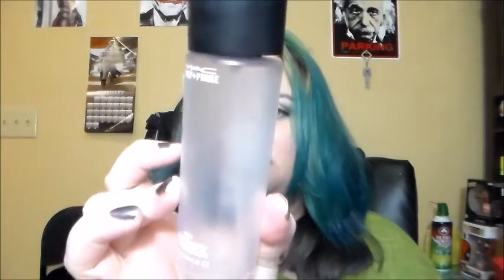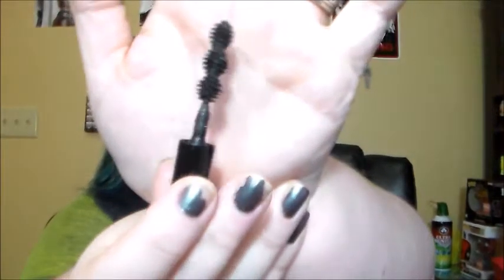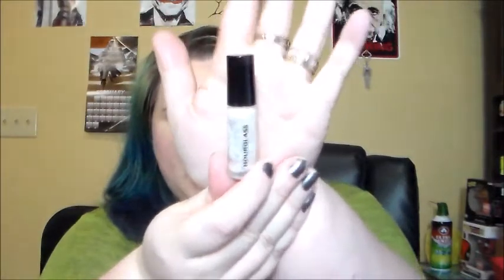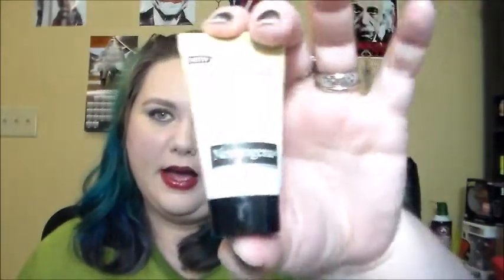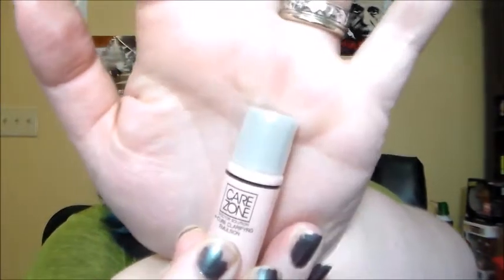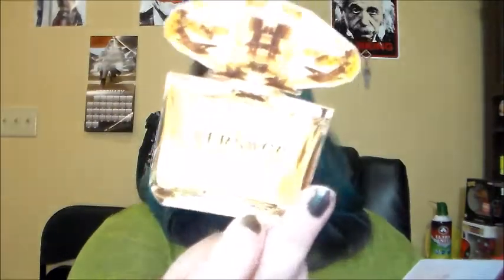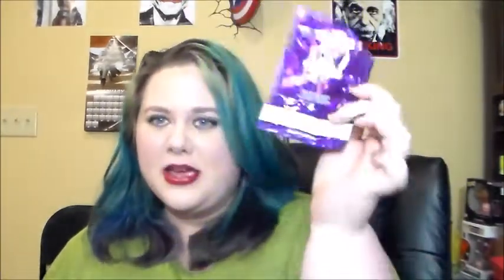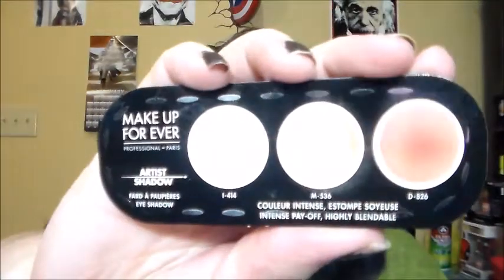February 2016 Empties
What I'm Wearing:

Eyes - Hard Candy Glam Eyez Shadow
UD Electric Palette "Freak" all over lid
Lorac Pro 1 "Mauve" and "Sable" in Crease
Loreal Infallible Shadow "Purpetual Purple" in Outer V
Lancome Liqui-Pencil Eyeliner in Noir Intense on Upper Lash line
Marcelle Eyeliner in Mulberry on Lower Lashline
Covergirl Plumpify Blastpro Mascara

Lips - Covergirl Lipliner "Beloved"
Bite Beauty Crayon "Winterberry"
Buxom Lipgloss "Zoe"